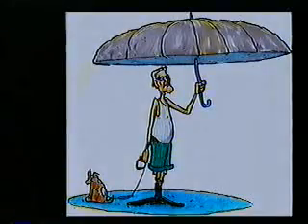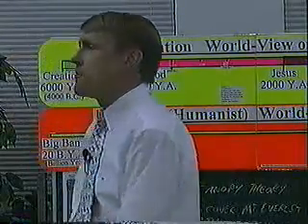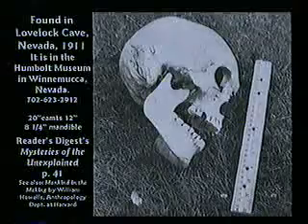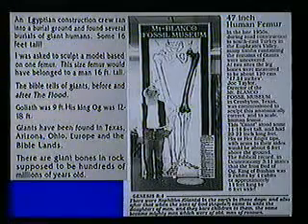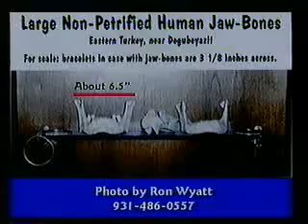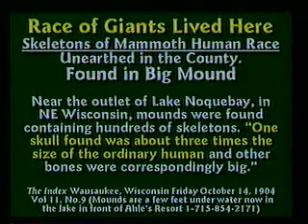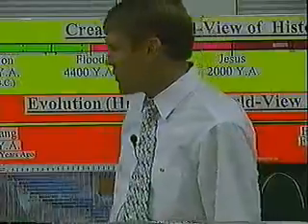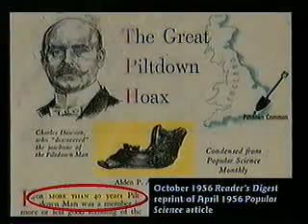CSE 101 Class 10 ''Topic time befor the Flood''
Creation Science Evangelism Classes from Kent Hovind.wide spread of topics from Science,Evolution,Bible,History and many-more topics.for everybody that want to learn what Creation science is,also for Christians to strengthen there faith.there are always more Topics then the video title suggest,have a nice day!